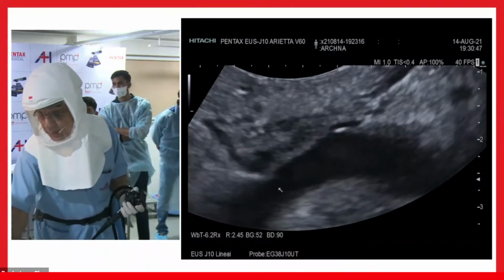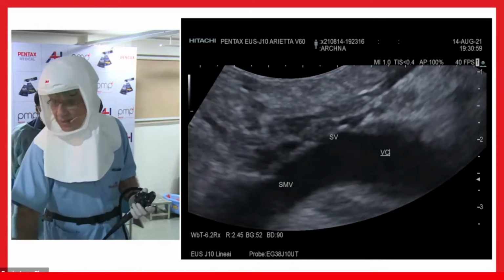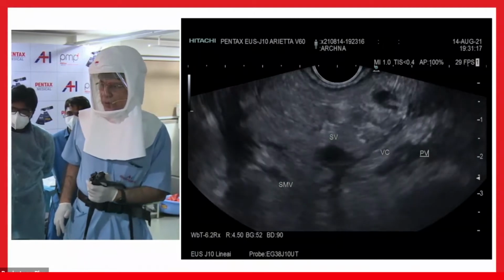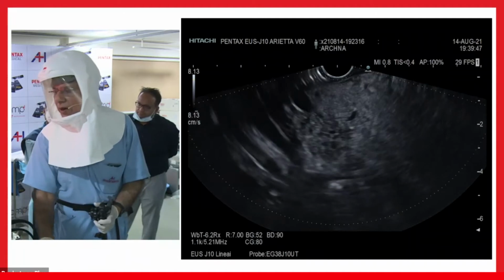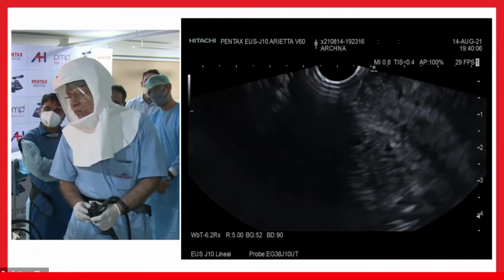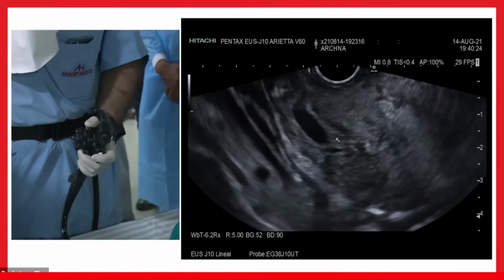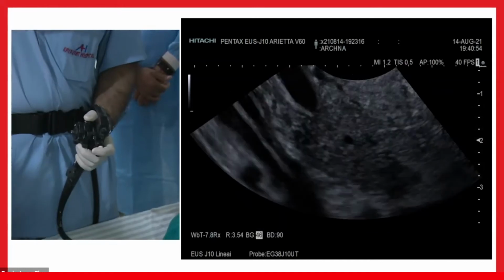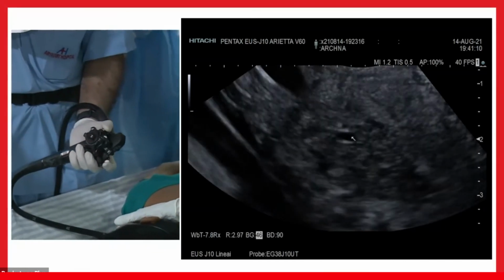Live Case 07 EUS diagnosis of CBD Stone in patient with Pancreatitis Dr Malay Sharma